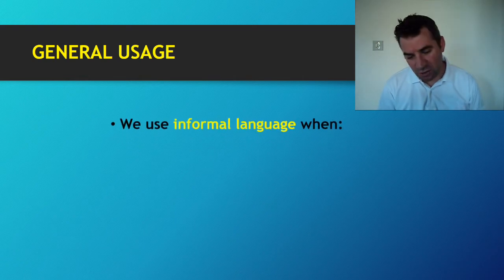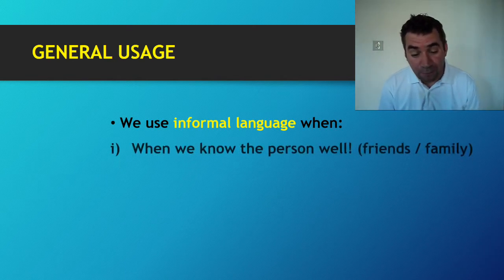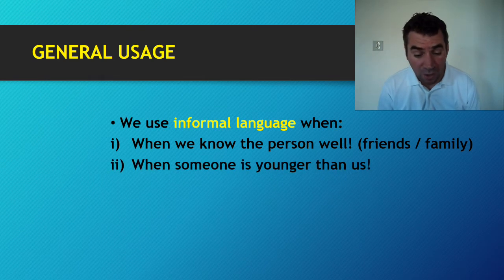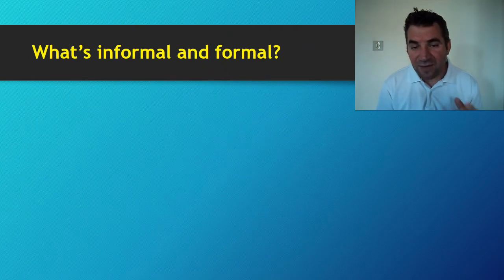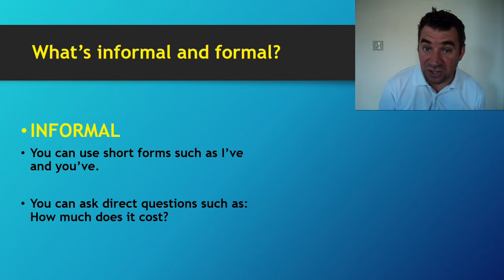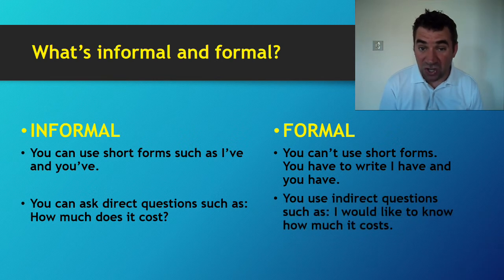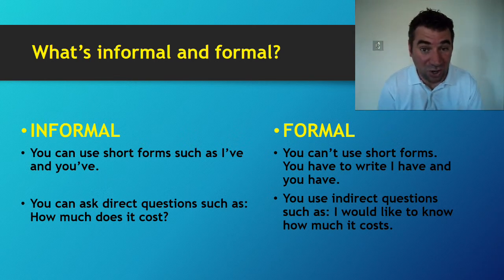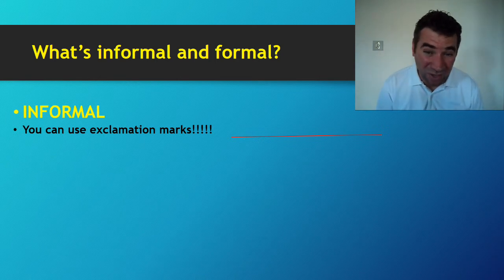TIPS: WHAT IS FORMALITY?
What does it mean to be formal and what informal? When do we use formality? Why do we write in a formal style? If these are questions you often ask yourself, then this video will help you! enjoy!